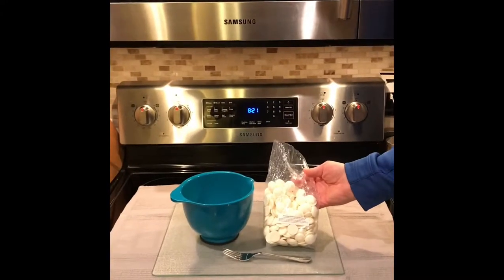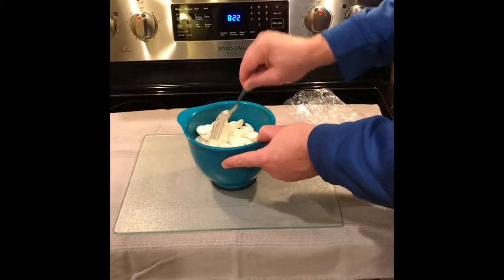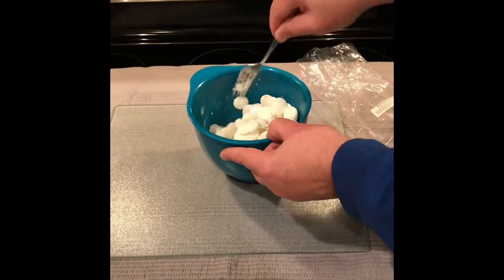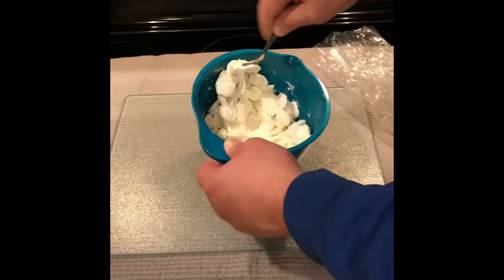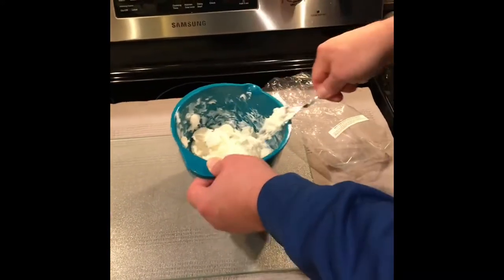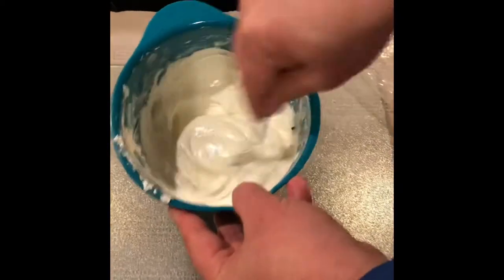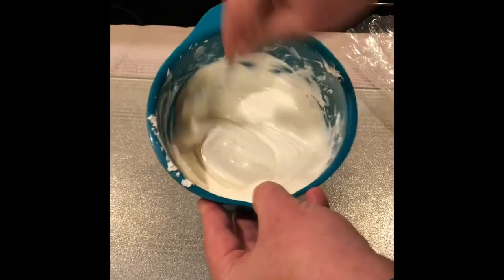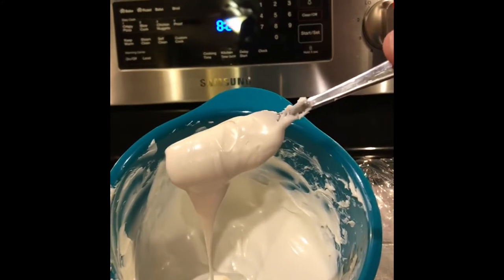How to melt Merckens Super White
The easiest way to melt Merckens Super White chocolate coating for making chocolate candies and treats. Follow the link below to melt your own Merckens Super White chocolate!